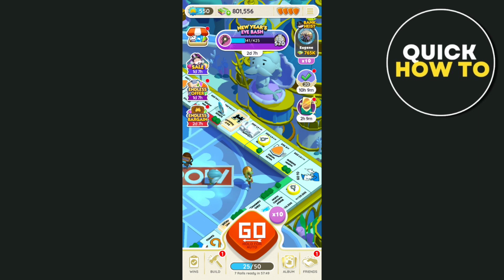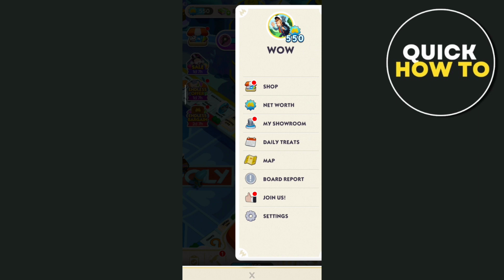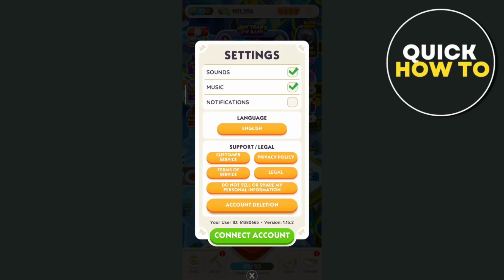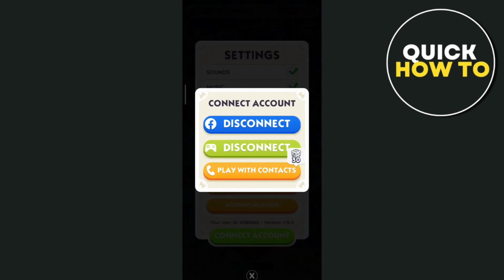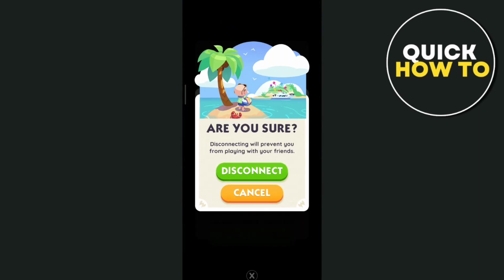How To Log Out Of Monopoly Go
Learn how to log out of account Monopoly Go.